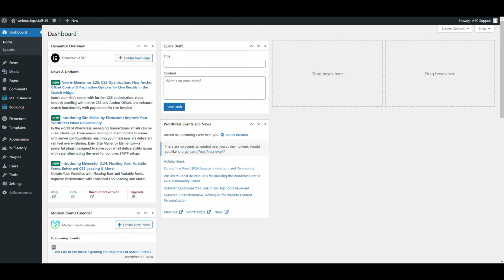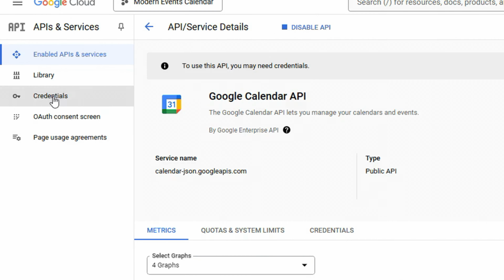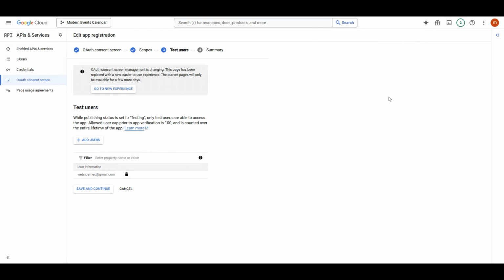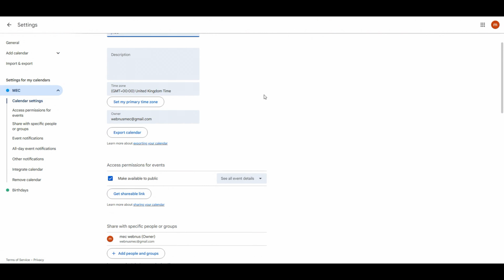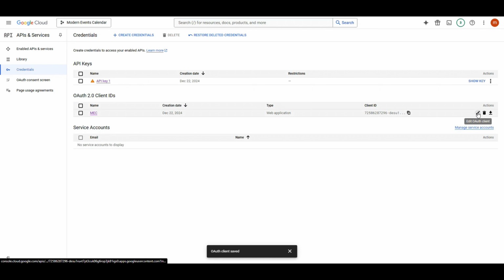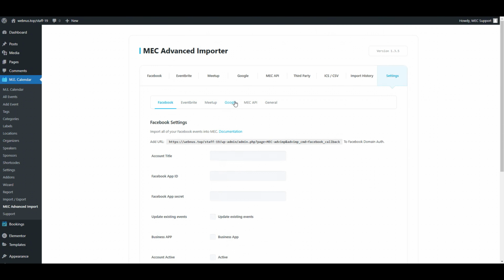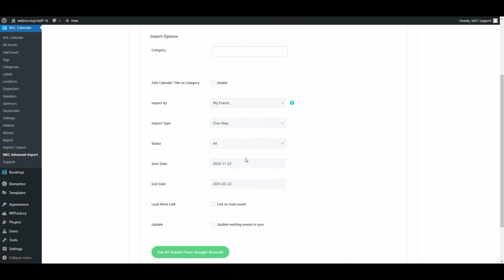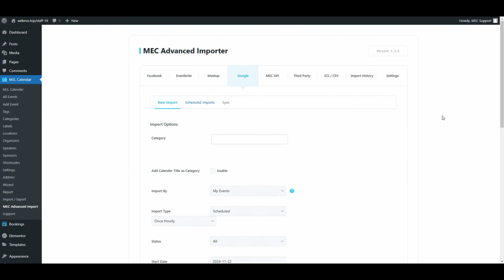How to Import/Export Google Calendar Events to your Event Website | MEC WordPress Plugin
Want to sync your Google Calendar with your WordPress event website? In this video, we’ll walk you through how to import and export Google Calendar events using the Modern Events Calendar WordPress Plugin. This is a great way to keep your event listings up to date across platforms—automatically! Whether you're managing a personal schedule or a professional event site, this integration saves time and boosts efficiency.

In this video, you’ll learn:
How to connect your Google Calendar to Modern Events Calendar

How to import events from Google Calendar to your WordPress site

How to export MEC events to Google Calendar

Tips for syncing updates and avoiding duplicate events

How this feature helps you streamline your event workflow

Keep your calendars in sync and your event info accurate—on autopilot!